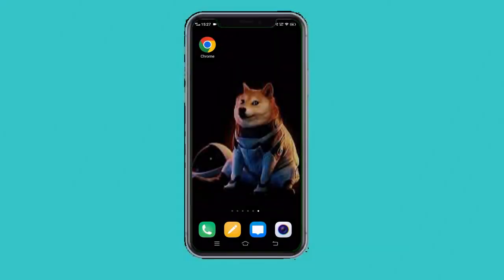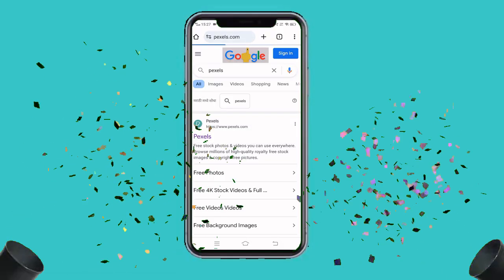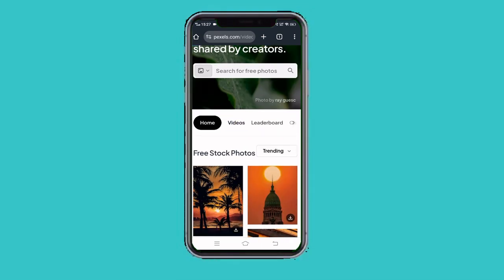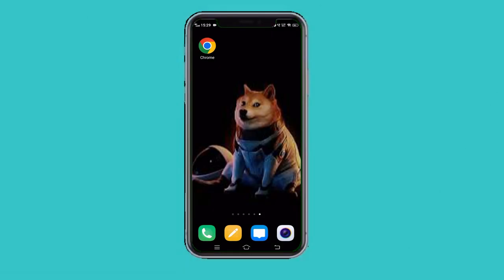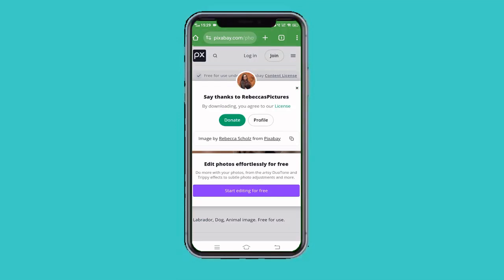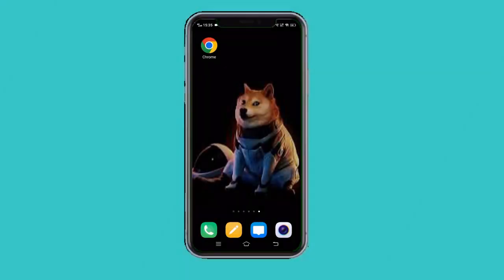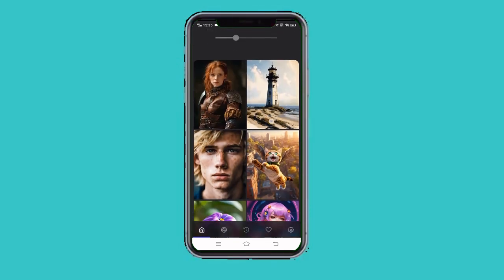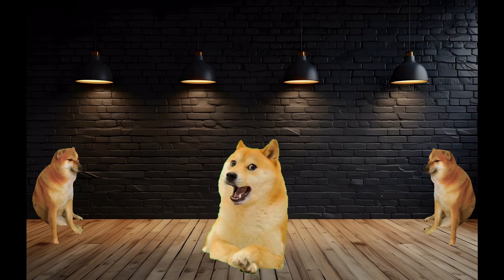How to download copyright free content | Free to use | Use anywhere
🔴 How to Find and Use Copyright-Free Content for Your Videos 🔴

Hey everyone! Welcome back to [Your Channel Name]. In this video, I'm sharing my top tips on where to find and how to use copyright-free content for your videos. Whether you're looking for music, images, or videos, I've got you covered with some great resources and best practices to keep your content copyright-safe.

Have any questions or suggestions? Drop them in the comments below! I'd love to hear from you.